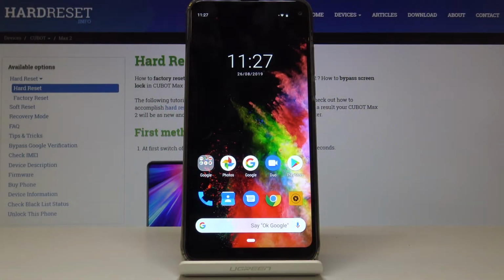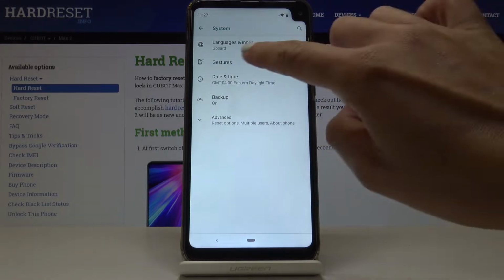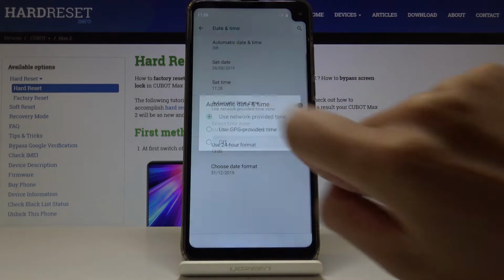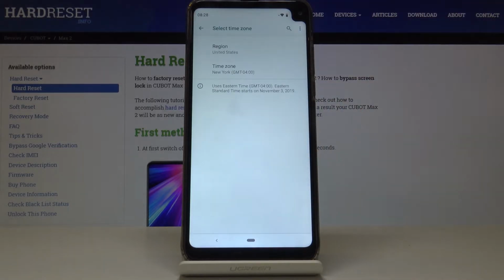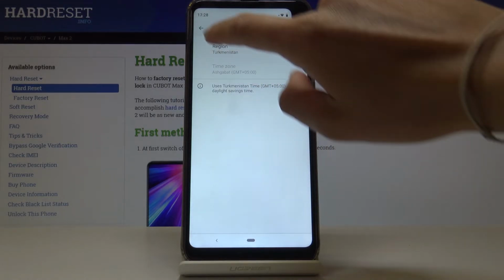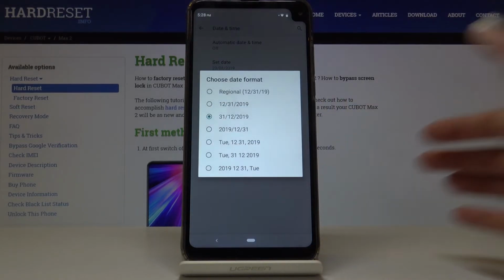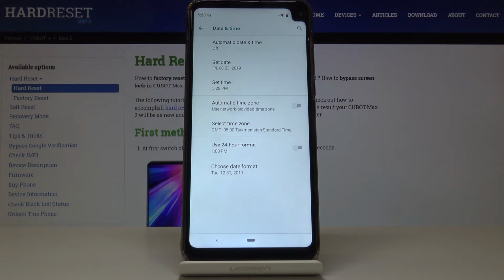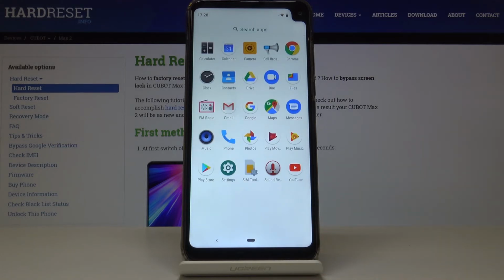How to Set Up Time in CUBOT Max 2 - Time Settings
Check out the best way to update all the settings connected with time in Cubot Max 2. Smoothly change the date or hour. Select clock format that suits you most. Pick either automatic date & time or set everything manually. Go through the whole time-zones list and choose the one that you currently staying in.

How to change date in Cubot Max 2? How to change time in Cubot Max 2? How to update time settings in Cubot Max 2? How to select time zone in Cubot Max 2? How to set up date in Cubot Max 2? How to set up time in Cubot Max 2?